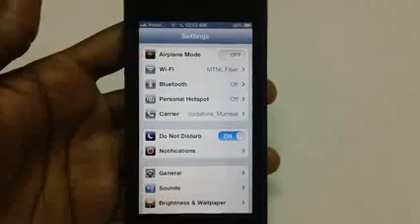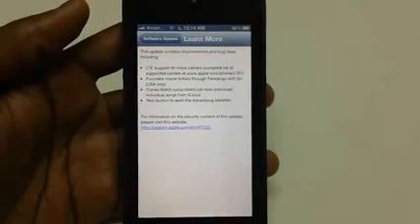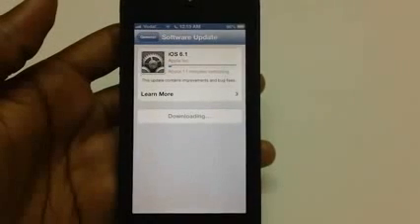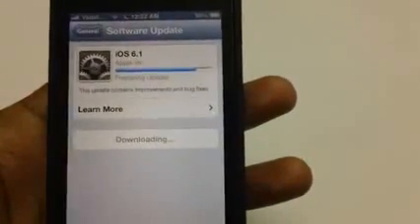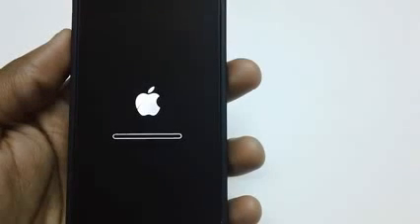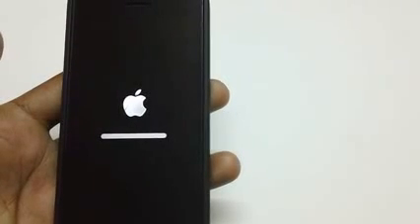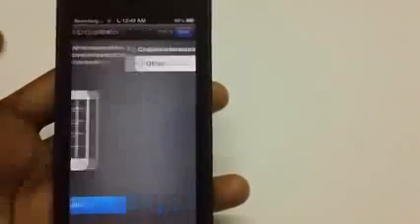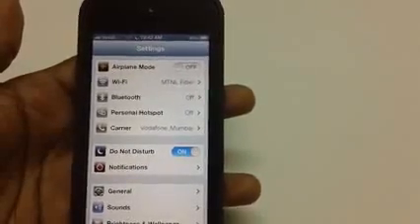Install Apple Latest iOS 6.2 Updates on iPhone 5 - Free Demo & Steps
READ FIRST
This is an informational video for iOS 6, 6.0.1, 6.0.2 and 6.1!

*Topic: Jailbreak Untethered 6.1, 6.0.2, iOS 6 status update for the iPhone
5, 4S, 4, 3Gs, iPod touch 5th,4th gen and the iPad 2,3, 4th generation,
iPad mini.